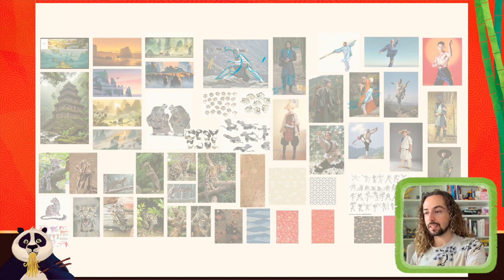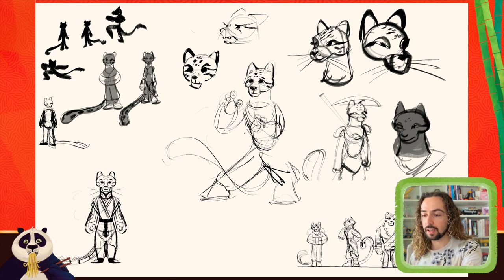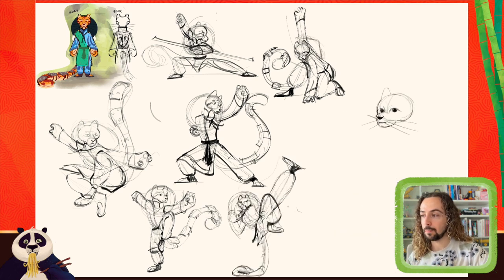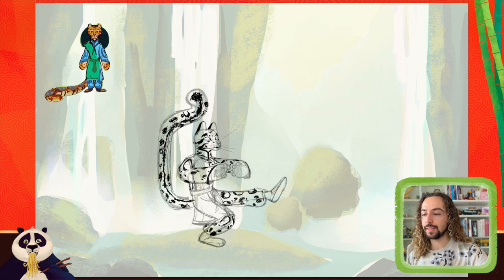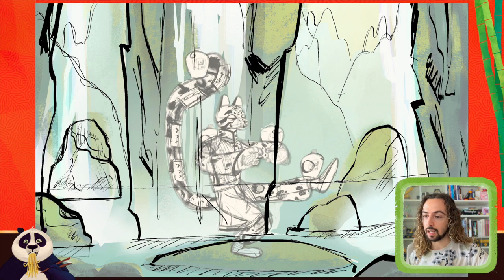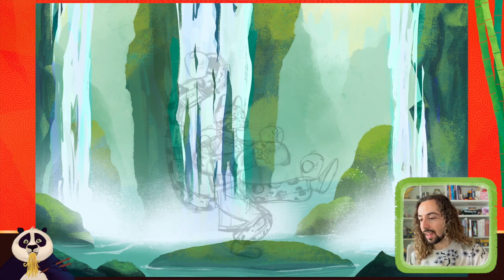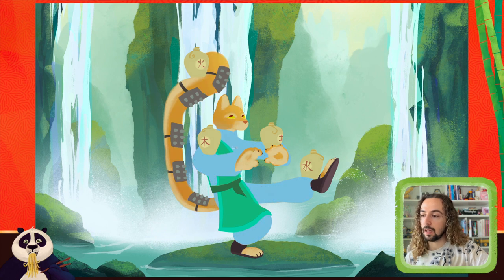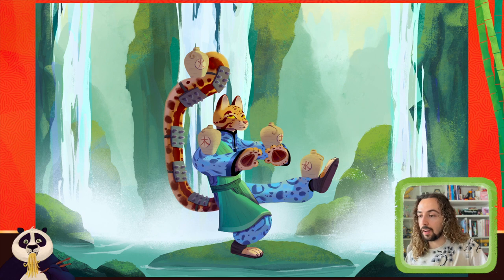Kung Fu Panda - New Dragon Warrior | SPEEDPAINT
Follow me through my character design process for Character Design Challenge « Animal Wuxi Hero » inspired by Kung Fu Panda movie. From moodboard to final touches, I explain all my steps and ideas behind this character.

◈ Chapters :

00:00 -  Intro
01:18 - Moodboard & Studies
02:00 - Character Exploration
03:22 - Background Design & Final Pose
05:00 - Background Rendering
05:56 - Character Clean Up
07:50 - Final Touches
09:05 - Outro

◈ Equipements used :
iPad Pro 12.9 & Apple Pencil 2nd generation
Programs : Procreate

INSTAGRAM/TIKTOK/TWITTER : @ theartofwilll